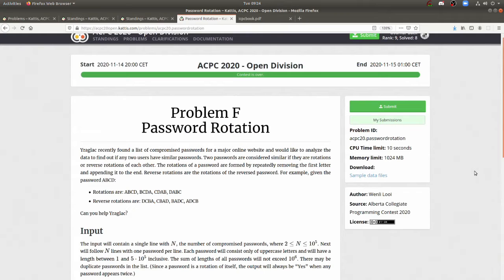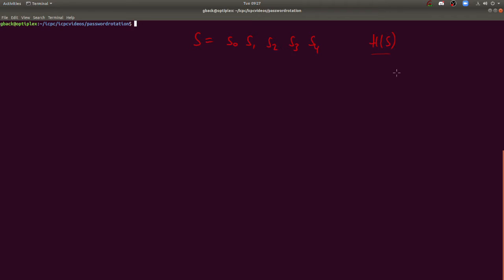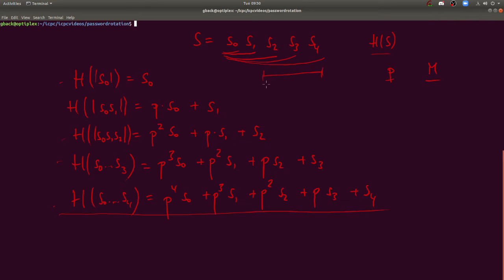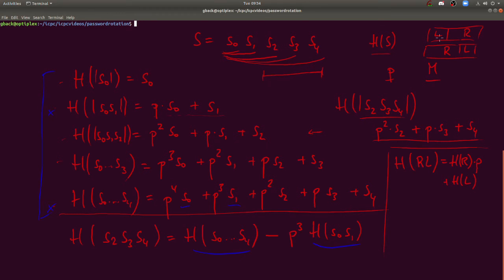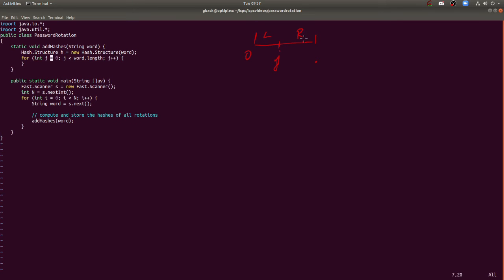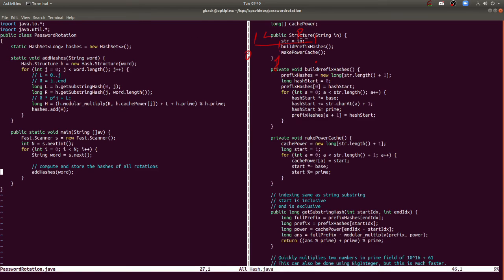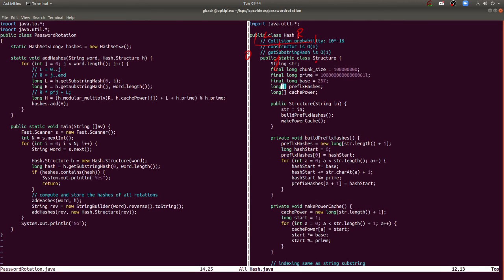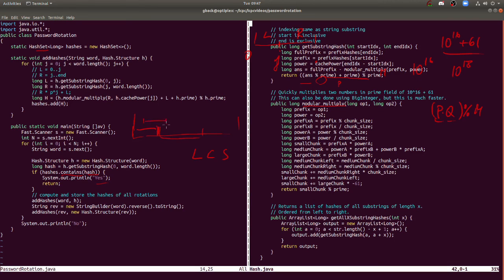Rotating Password - String Hashing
Discusses ACPC 2020 Password Rotation and shows how to use handbook hashing library